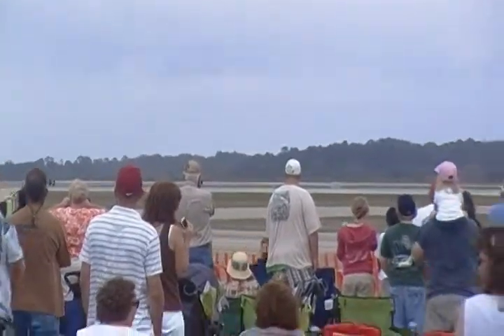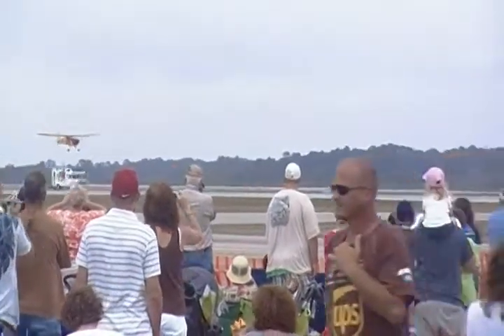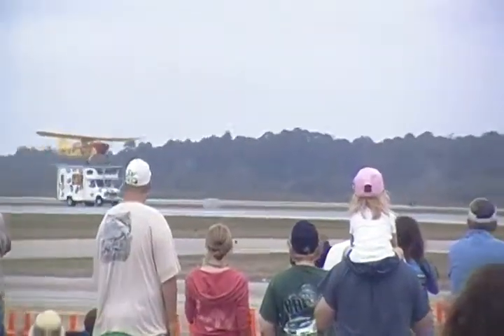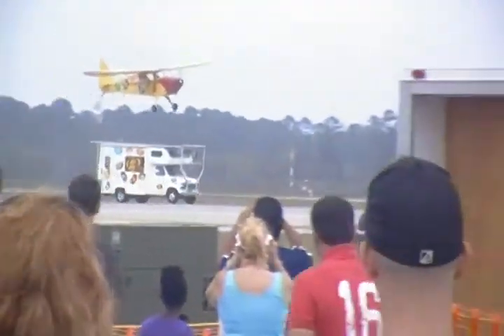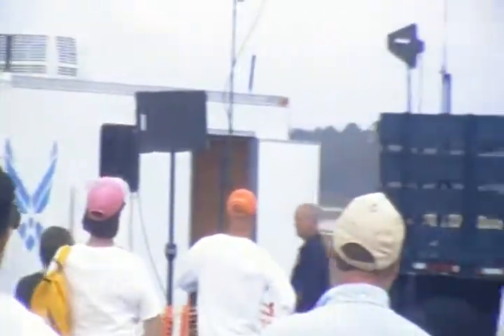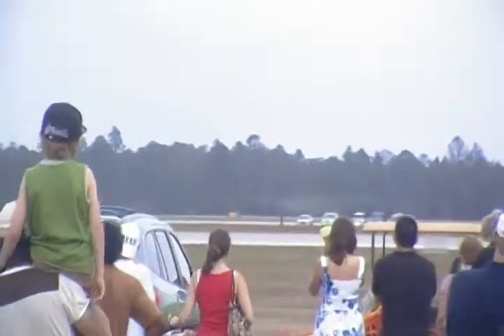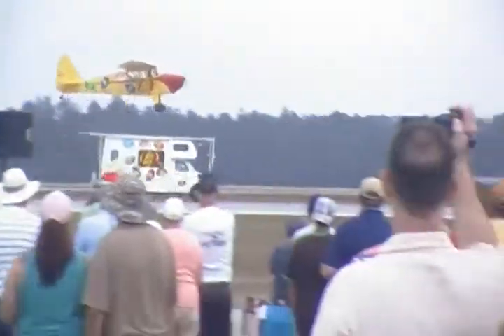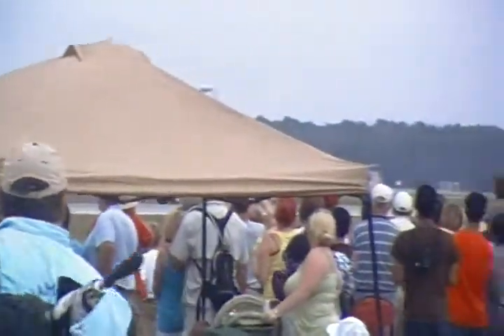World War II Plane-1/1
P51 Mustang and Dolittle Plane